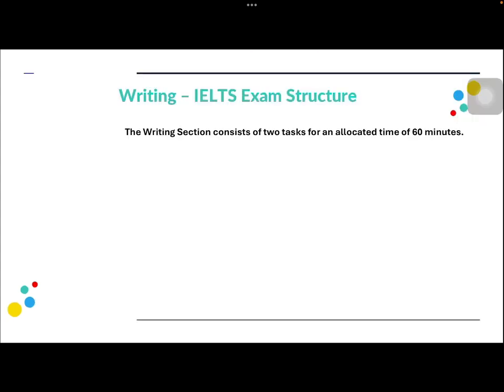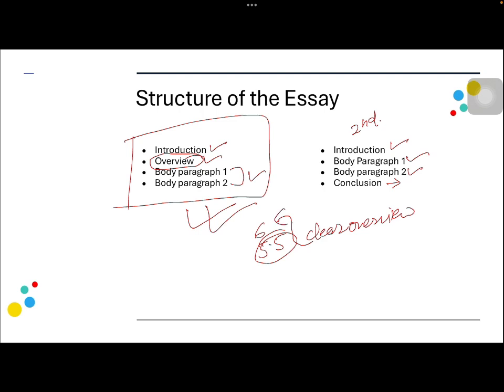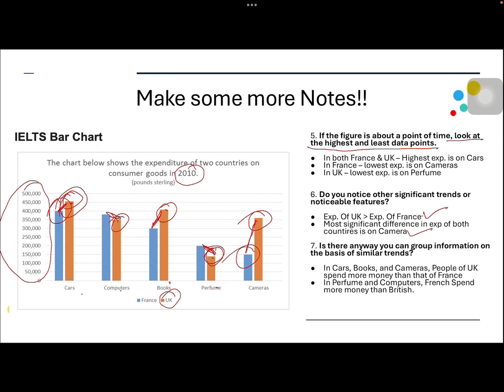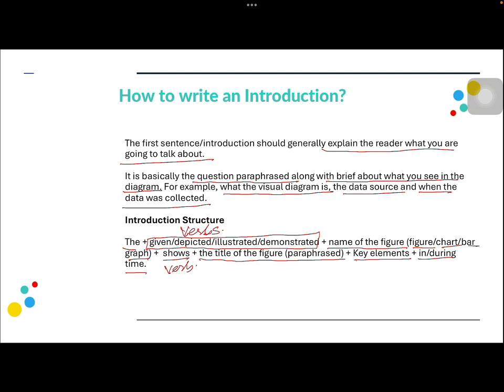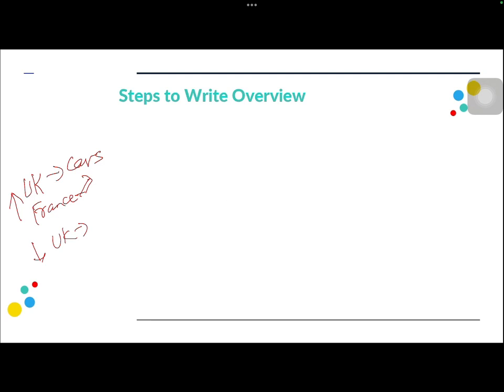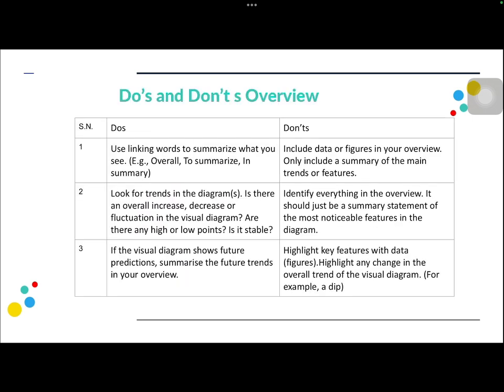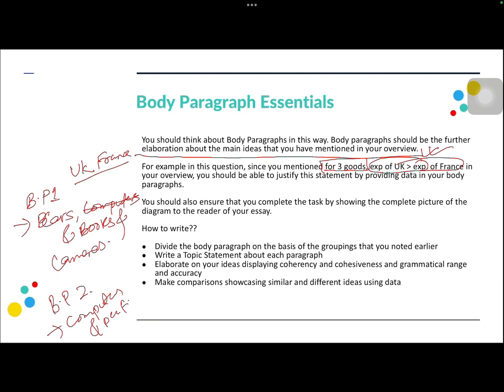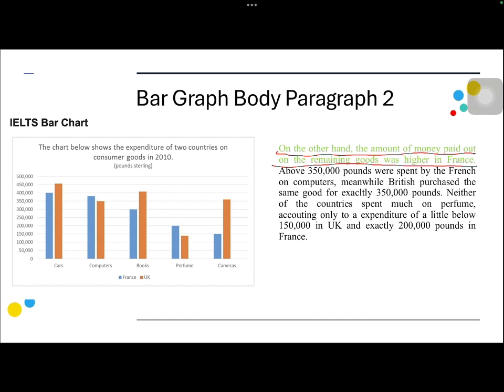Day 4: Advanced Strategies for IELTS Writing Task 1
Welcome back to our comprehensive IELTS preparation series! Today is Day 4, and we're diving into advanced strategies for IELTS Writing Task 1 to help you excel in your exam.

In today's lesson, we'll cover sophisticated tips, challenging practice exercises, and expert advice to enhance your Writing Task 1 skills and improve your overall score.

Key Points for Today:

Writing Task 1 Overview: Introduction to the Academic Writing Task 1, focusing on the key requirements and structure.

Describing Trends and Data: Techniques to effectively describe and interpret data in graphs, charts, and diagrams.

Academic Vocabulary: Strategies to enhance your vocabulary for describing data accurately.

Time Management: Tips on managing your time efficiently during the exam.

Practice Exercises: Advanced exercises to sharpen your Writing Task 1 skills.

Homework: Practice writing Task 1 essays based on IELTS prompts, focusing on describing trends and data.

Whether you're aiming for a Band 6, 7, or 8, our series is designed to help you achieve your desired score.

🌟 Let's continue this journey together and turn your IELTS goals into achievements! 🌟